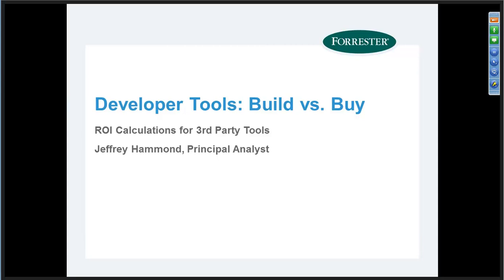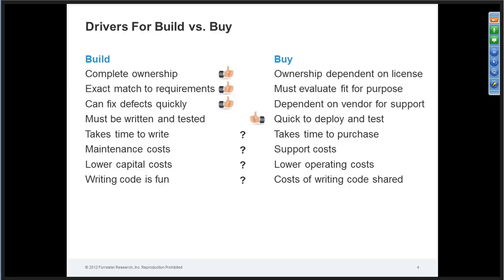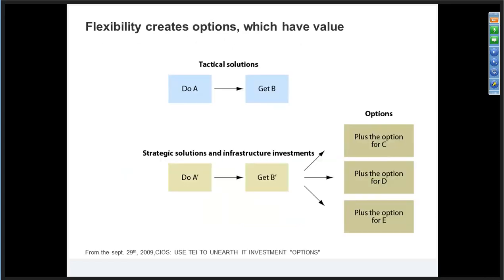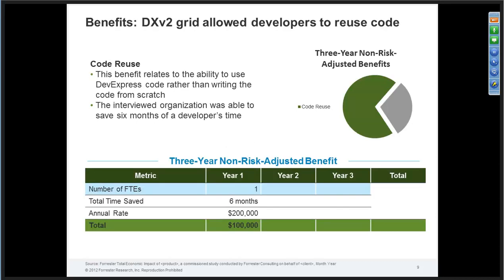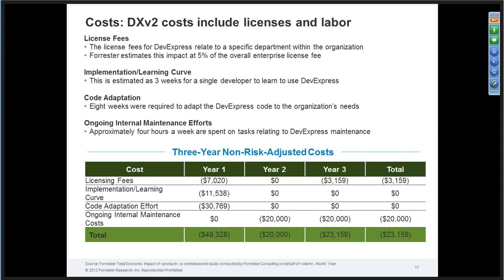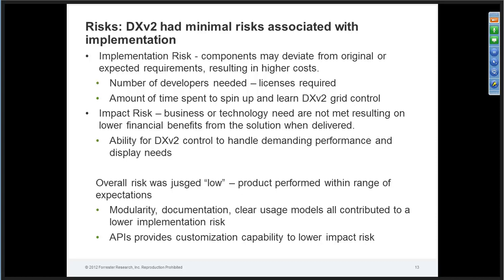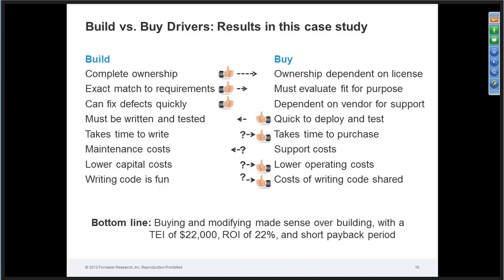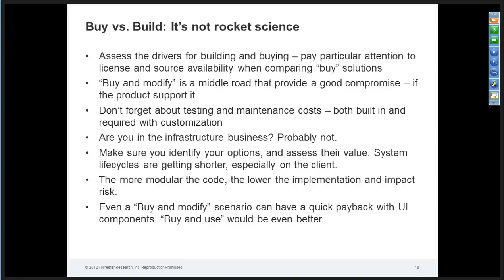Developer Tools: Build vs Buy? ROI Calculations for 3rd Party Tools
Is it more cost effective to build tools and components on your own or to purchase them? DevExpress commissioned a study by Forrester Research to investigate this question and to track the return on investment (ROI) an average company realized when implementing tools.

In this webinar, Jeffrey Hammond will walk you through an ROI calculation model and help you consider how you might evaluate your future tools investments.